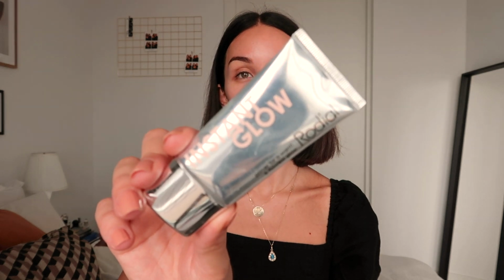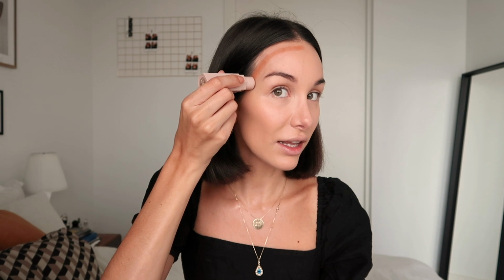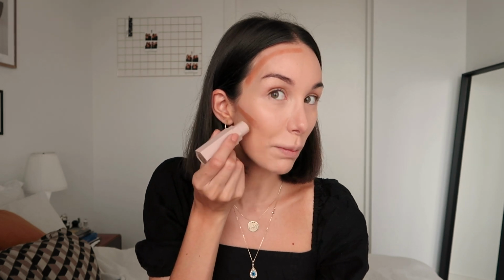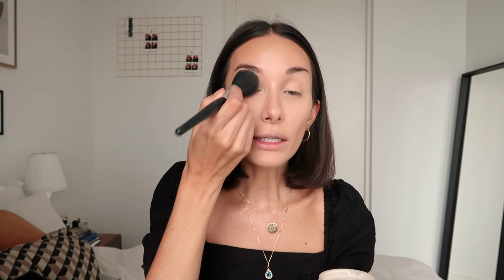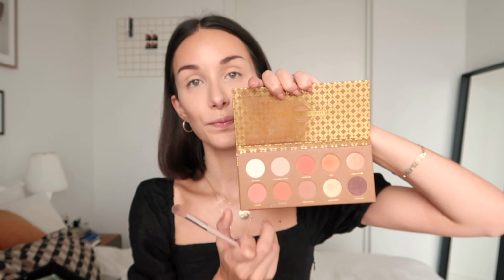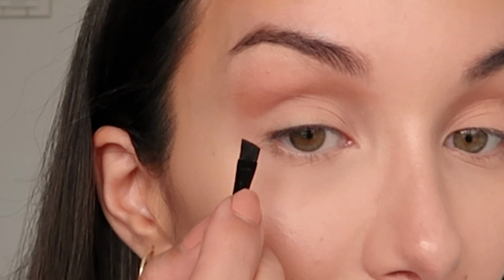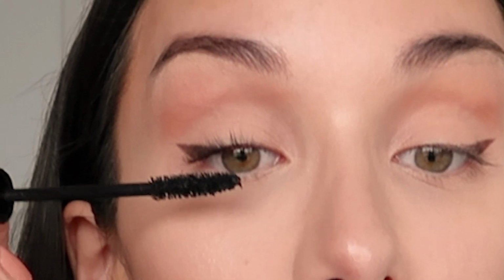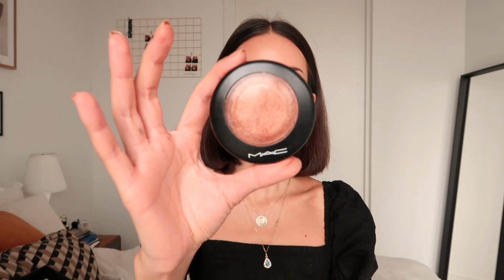MY EVERYDAY MAKEUP TUTORIAL | MELIS EKREM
Welcome to my tutorial on how I do my Everyday Makeup Look!

Let me know if you enjoyed this video in the comments below and tell me what you'd like to see more of :)

Product Links:
Rodial Instant Glow Primer
NARS Natural Radiant Longwear Foundation (Punjab)
NARS Soft Matte Concealer (Custard)
Fenty Beauty Match Stix (Suede)
MARC JACOBS BEAUTY Glow Stick Glistening Illuminator (Spotlight 700)
Laura Mercier Translucent Loose Setting Powder
ZOEVA Caramel Melange Palette
Elf Cosmetics BITE-SIZE EYESHADOWS (Truffle)
MARC JACOBS BEAUTY At Lash'd
MAC Lip Pencil (Cork)
NYX Professional Makeup - Soft Matte Lip Cream (London)
MAC MINERALIZE SKINFINISH (gold deposit)